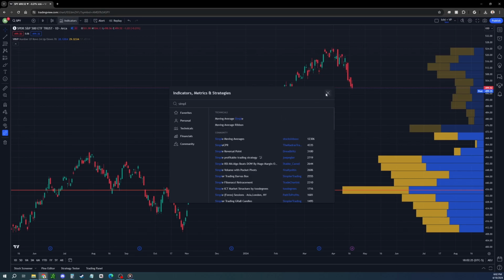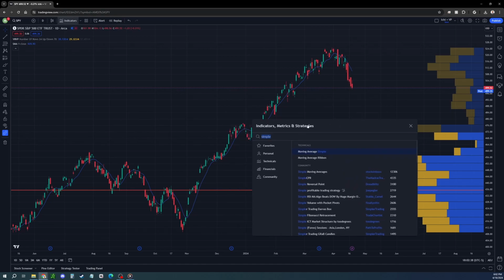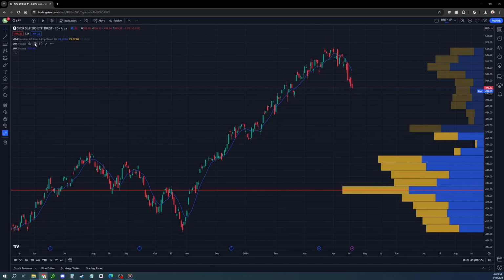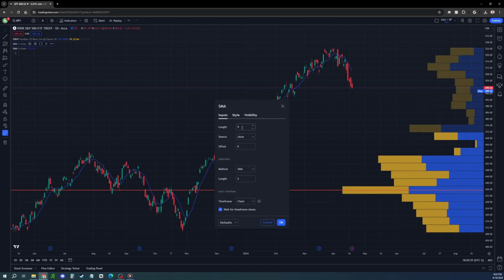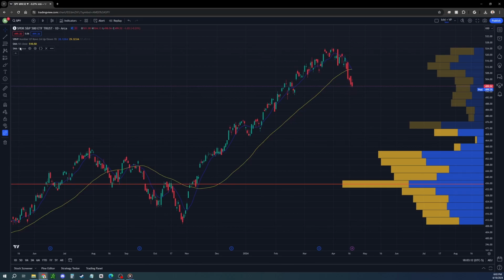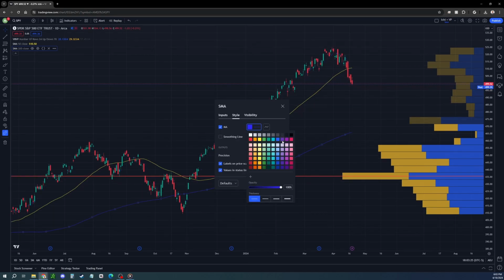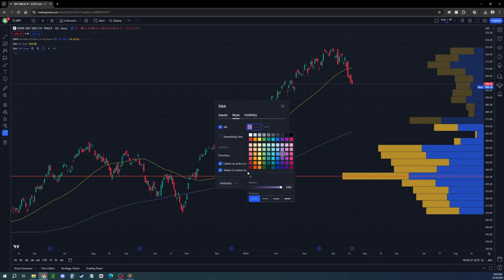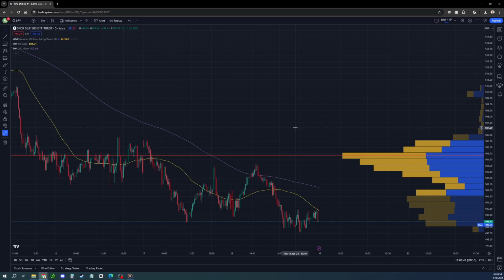How to Use Simple Moving Average (SMA) Lines on TradingView - 50 and 200 Day Moving Averages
Discover how to use simple moving average (SMA) lines on TradingView. You can read more about it in our article